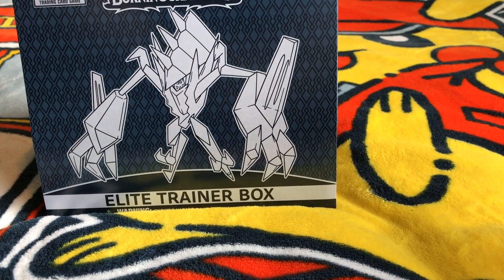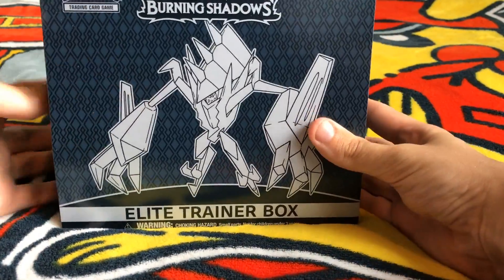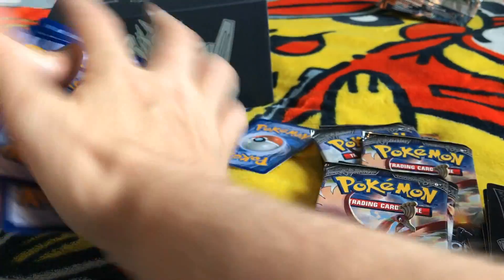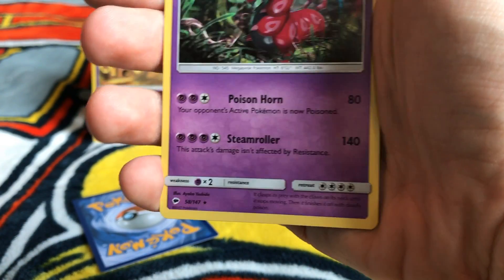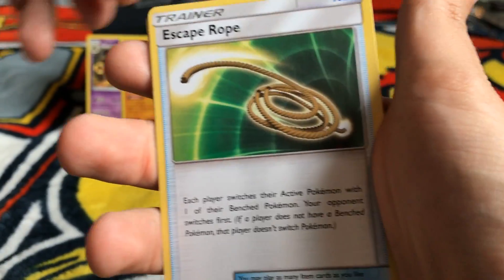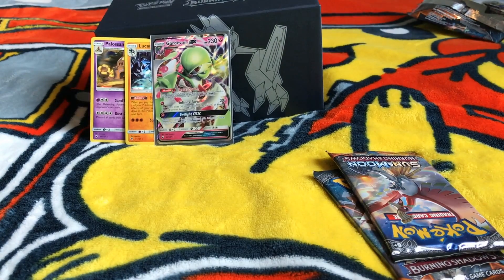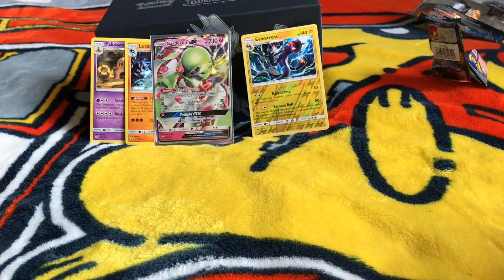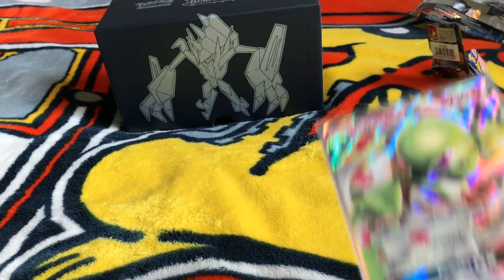Serebii Opens: Burning Shadows Elite Trainer Box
It's Burning Shadows Day so I got an Elite Trainer Box! Watch me open 8 packs of Burning Shadows boosters